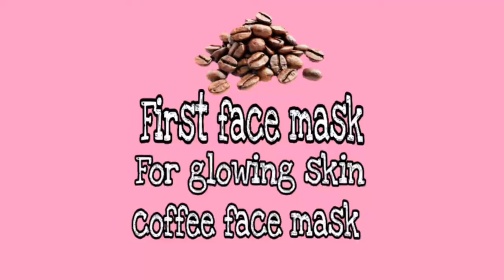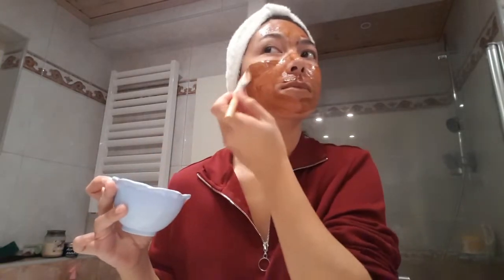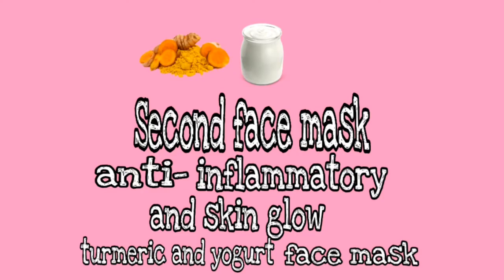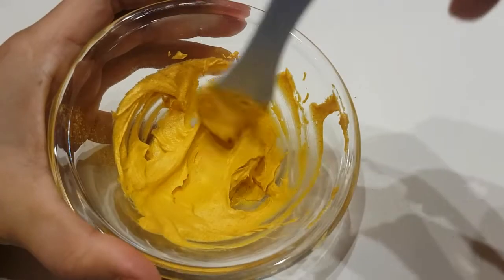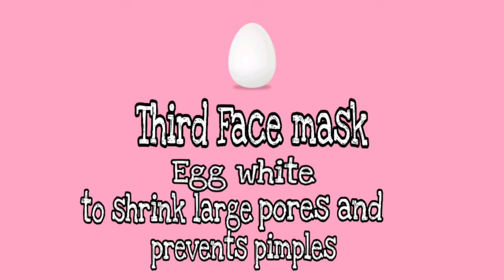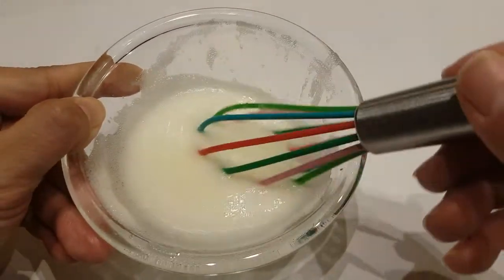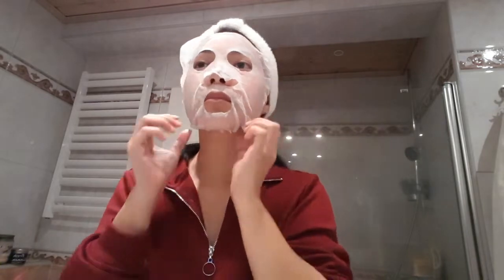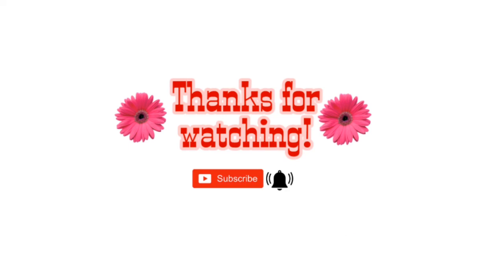Homemade Face Mask For GLOWING Skin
My name is Nina in this video, I'm sharing my 4 favorite HOMEMADE FACEMASK FOR GLOWING SKIN  that you can find in your kitchen.

1.)The first facemask is coffee and whip cream.
less than tbsp of instant coffee
1 tbsp whip cream.
This facemask is good for glowing skin.
2.)The second facemask is turmeric powder with natural yogurt
1tbsp yogurt
1tsp turmeric.
This facemask is anti-inflammatory and for skin glow.
3.) The third facemask is Eggwhite
Use egg white and whisk it until it gets foamy.
This facemask is good for oily skin and for tightening skin pores.
4.) The fourth facemask is rice water
Less than a tbsp spoon of rice then add 1/4 cup of water. In this video, I soaked the rice for an hour, but you can also do it the whole night. This facemask is good for softening your skin and it gives your skin a youthful glow.

Credits to the Music:
Musician: Jef Kaale
Title of the song: Pixels